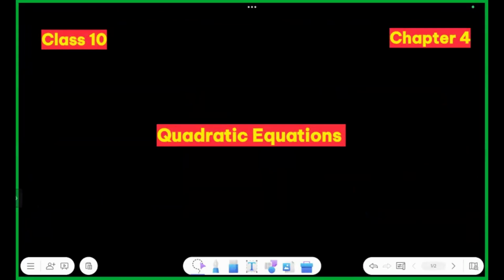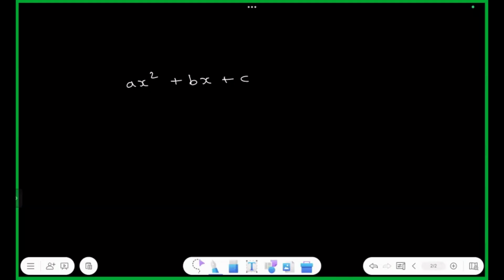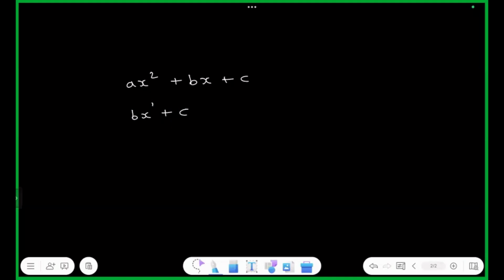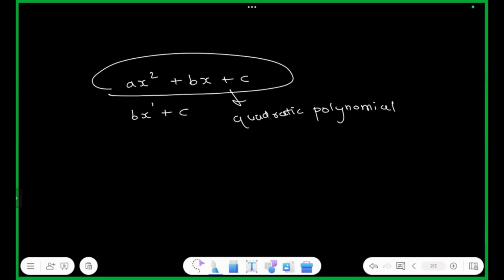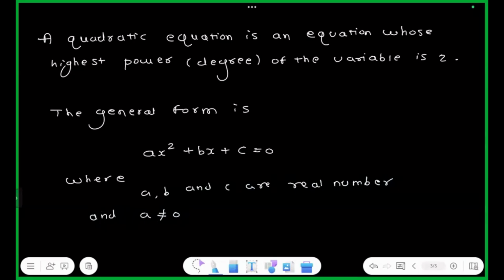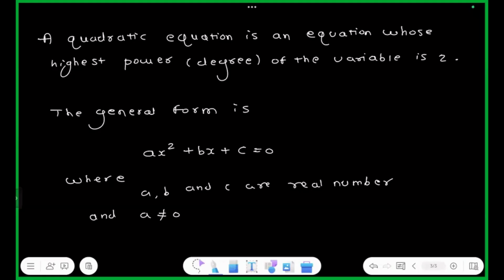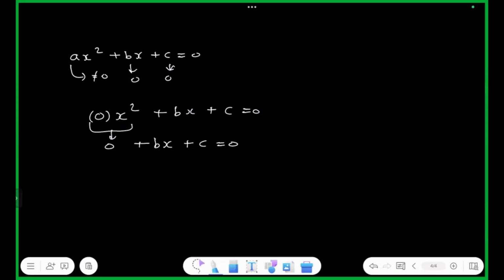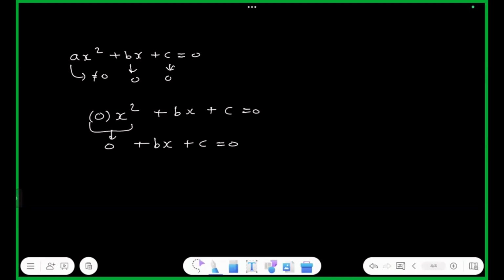Quadratic Equations | 4.1 Introduction | Real Life Application & Standard Form | Class 10 Maths RVG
Topics Covered

• Mathematical Representation of Real-life Situations

For notes and other helpful material, you can visit our